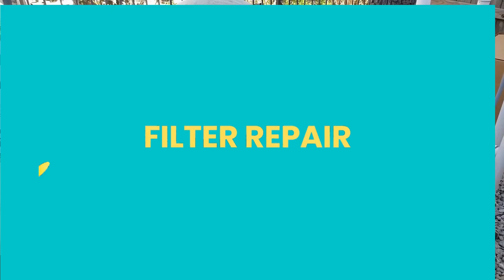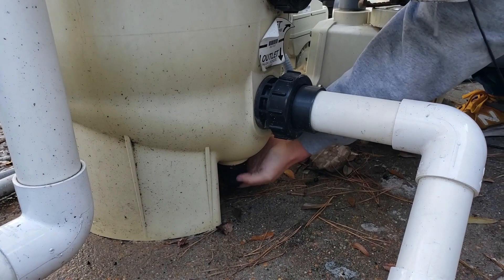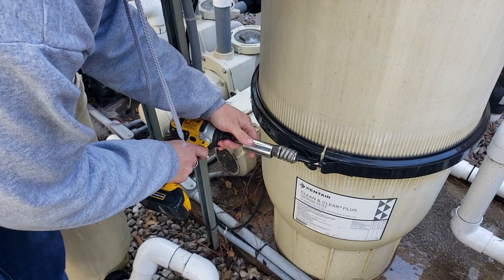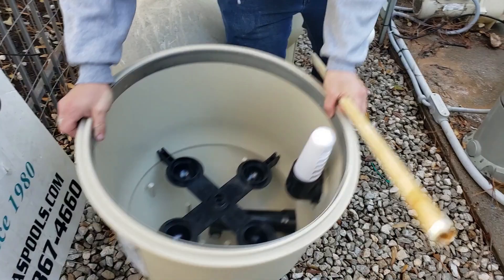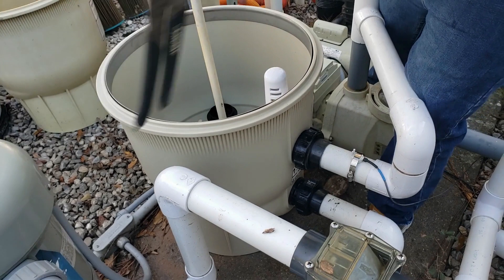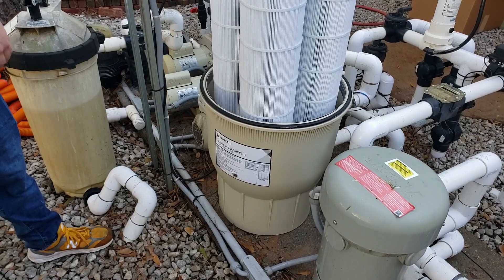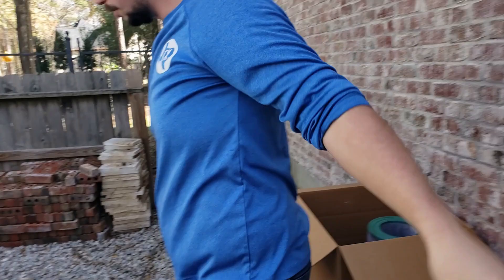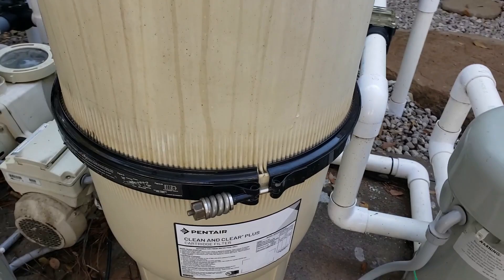How To Repair A Pool Filter Tank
In this Texas Pools video, we will show you How to Repair a Pool Filter Tank. The swimming pools filter tank is the heart of the system when it is down or not working correctly your pool will suffer the consequences.

The issue today is that the filter plug is leaking after it has been replaced with a new one. Generally, this is the case if the filter is old, and the fiberglass threads wear out. This can also happen if the plug is over tightened, but in most cases, this will just damage the plug, unless the filter is really old.

Another cause is if there is debris in either the treads of the plug or the filter itself. The debris will cause the threads to misalign and cross thread. So, the customer today elected to have just the bottom half of the filter replaced. Normally we suggest that the whole filter be replaced instead of mixing bad or old with good and new. :)

If you live in the greater Houston Texas area and are in need of pool service or pool repair, give us a call.

0:00 Intro Pool Filter Repair
0:08 Place System In Service Mode
0:40 Remove Filter Plug
1:13 Disconnect Filter Lines
2:00 Remove Filter Belly Band
2:22 Remove Filter Top
2:33 Take Apart Filter
3:10 Replace Filter Bottom Half
3:25 Reconnect Filter Lines
5:11 Reassemble Filter Top
5:38 Reassemble Belly Band
6:16 Re-start Filter Pump
7:08 Check System For Leaks
7:28 Place System Back In Auto Mode